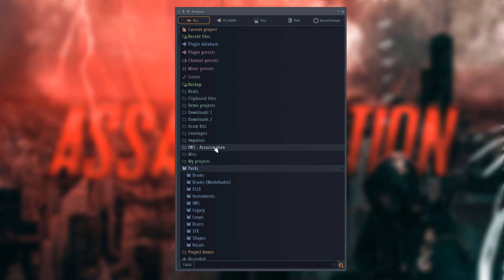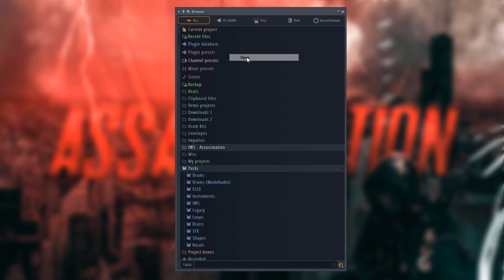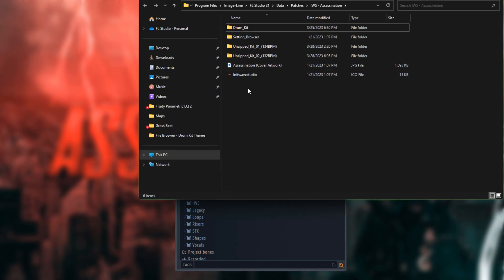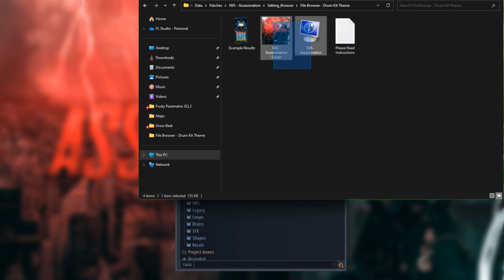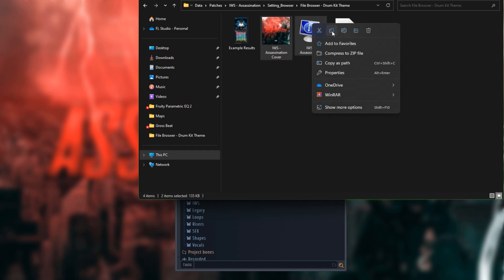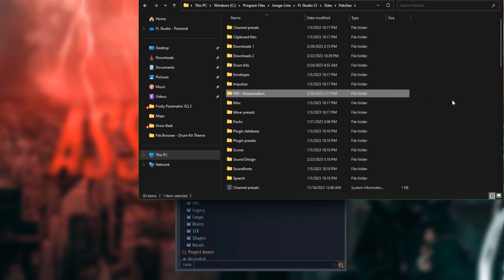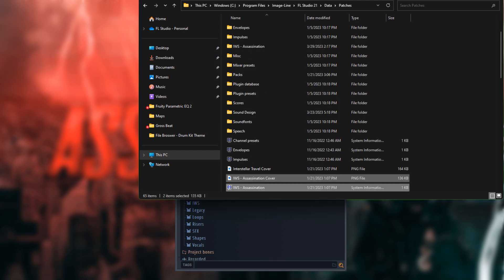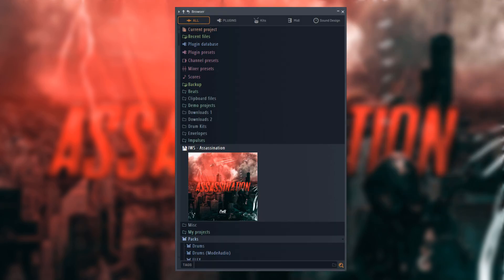How to add my drum kit art covers in your FL Studio browser | FL Studio Tutorial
Beat maker and sound designer for creating 808 Mafia presets and much more. This will help me progress and make more insane stuff.